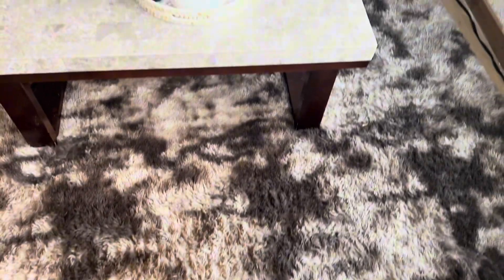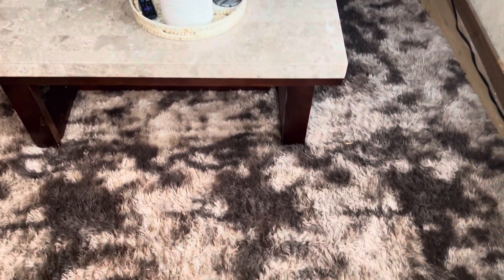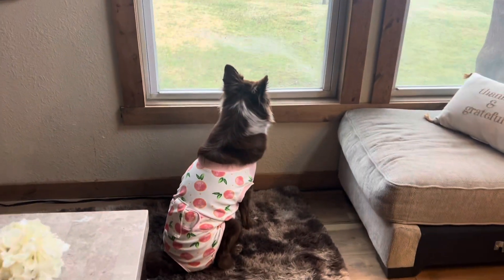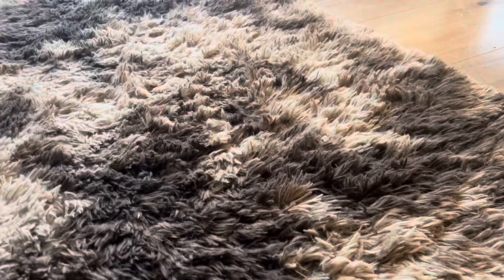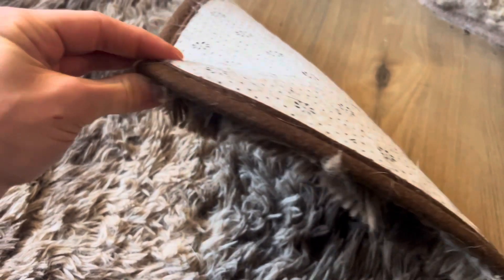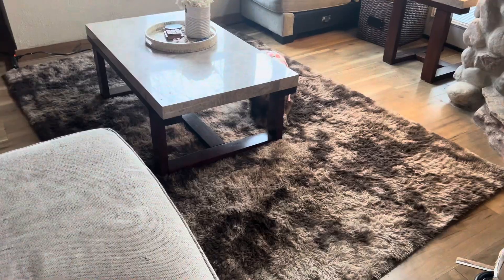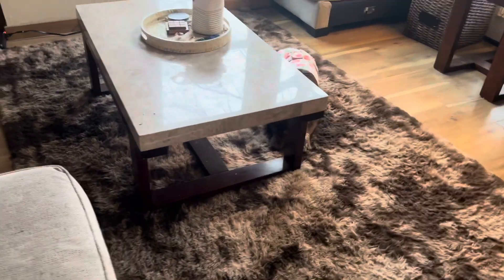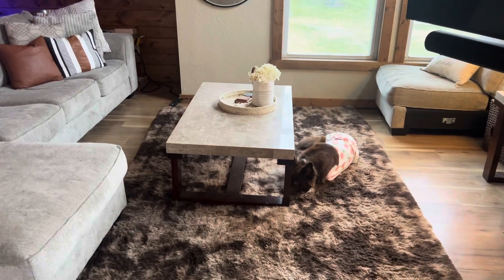Rainlin Faux Fur Shag Area Rugs for Living Room, Anti-Skid Modern Plush Soft Carpet Coffee